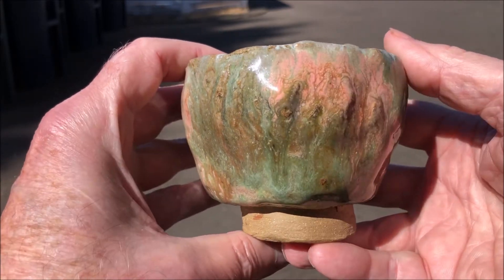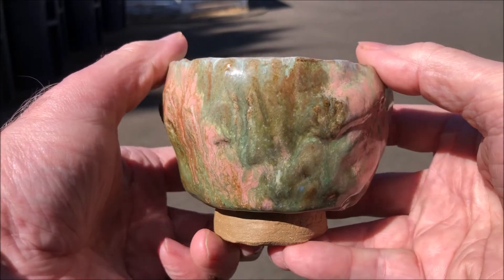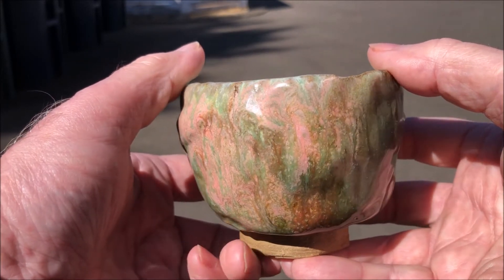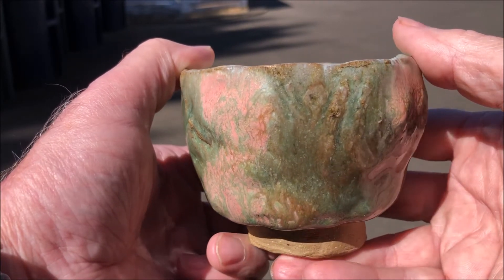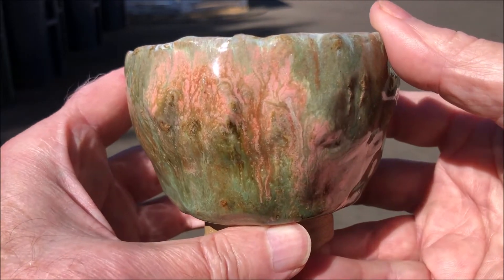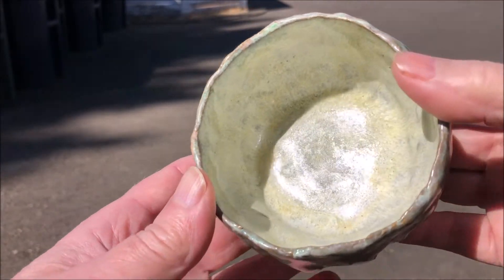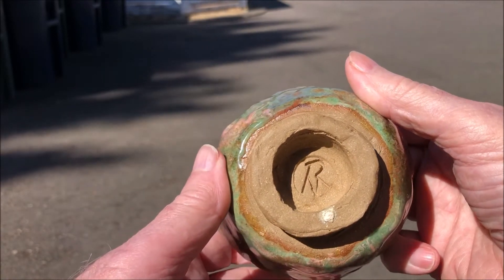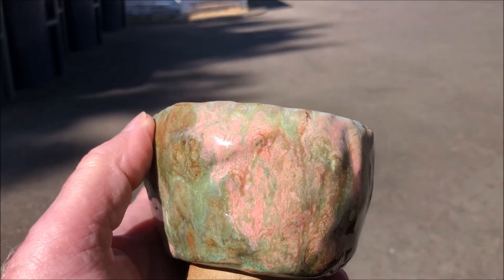Ceramics Layering Glazes 2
In this video I explain how I layer glazes to get that antique look. I encourage experimentation since your results might vary.